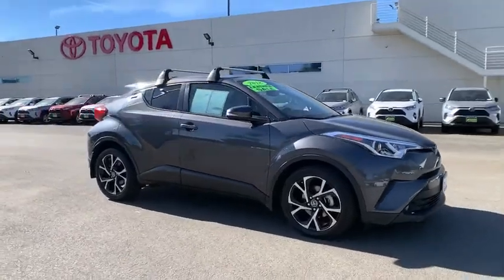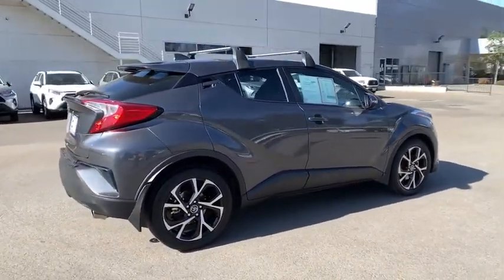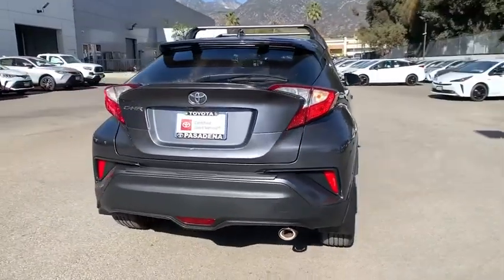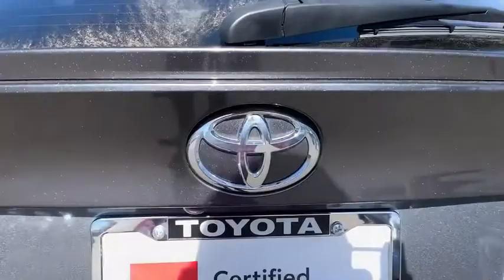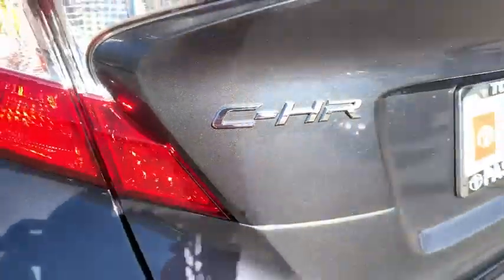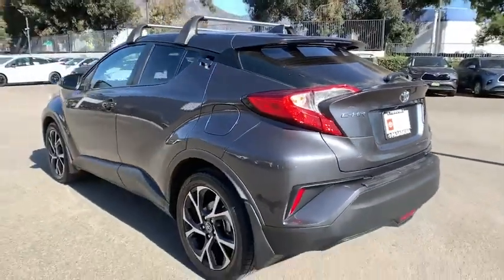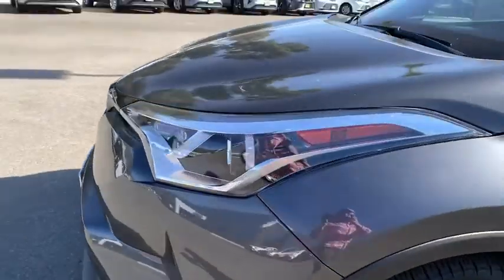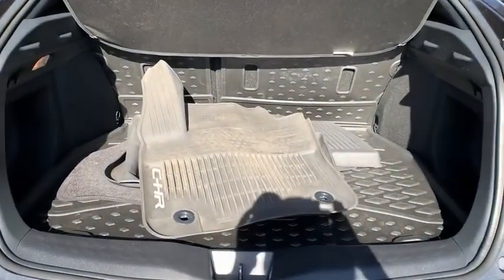2018 Toyota C-HR Pasadena, Arcadia, Monrovia, Los Angeles, Alhambra, CA T21268A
MAGNETIC GRAY Used 2018 Toyota C-HR available in Pasadena, California at Toyota Pasadena. Servicing the Arcadia, Monrovia, Los Angeles, Alhambra, CA area.
2018 Toyota C-HR XLE Premium - Stock#: T21268A - VIN#: NMTKHMBX9JR047169

Toyota Pasadena
3600 E. Foothill Boulevard

KBB.com Best Resale Value Awards. Only 23,516 Miles! Delivers 31 Highway MPG and 27 City MPG! Dealer Certified Pre-Owned. This Toyota C-HR delivers a Regular Unleaded I-4 2.0 L/121 engine powering this Variable transmission. Wing Spoiler, Wheels: 18 Sport Alloy, Wheels w/Machined w/Painted Accents Accents.* This Toyota C-HR Features the Following Options *VSC Electronic Stability Control (ESC), Variable Intermittent Wipers, Trip Computer, Transmission: Continuous Variable (CVT) -inc: intelligence and shift mode, Transmission w/Driver Selectable Mode, Sequential Shift Control and Oil Cooler, Tires: P225/50R18 AL A/S, Tailgate/Rear Door Lock Included w/Power Door Locks, Strut Front Suspension w/Coil Springs, Streaming Audio, Steel Spare Wheel.* This Toyota C-HR is a Superstar! *KBB.com 10 Most Awarded Brands, KBB.com Best Resale Value Awards.* Visit Us Today *Stop by Toyota Pasadena located at 3600 E. Foothill Blvd, Pasadena, CA 91107 for a quick visit and a great vehicle!